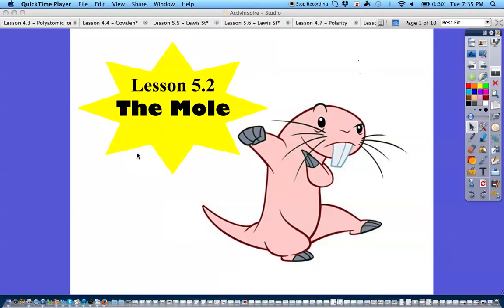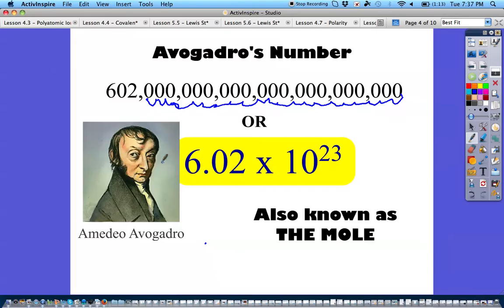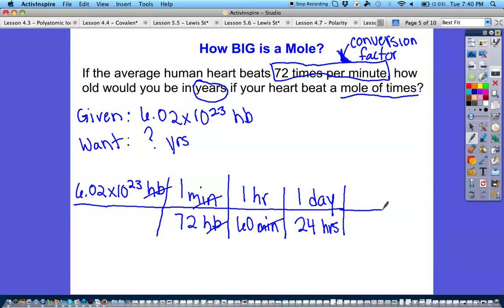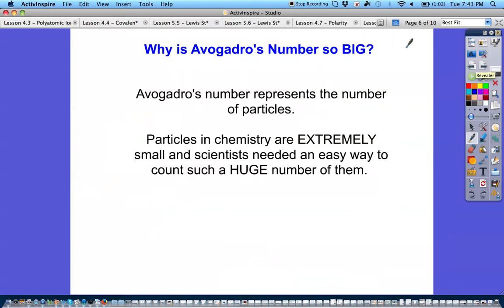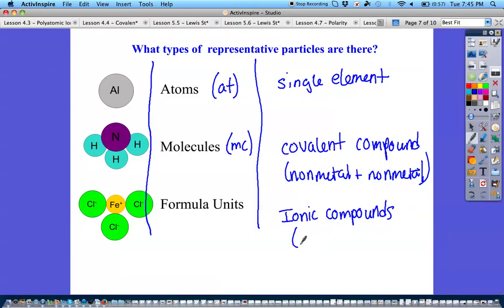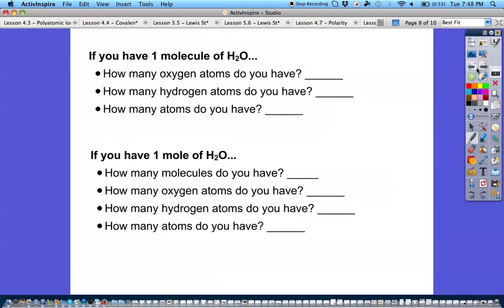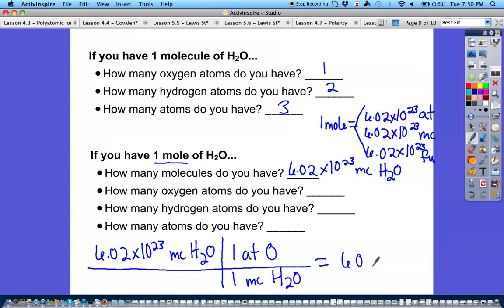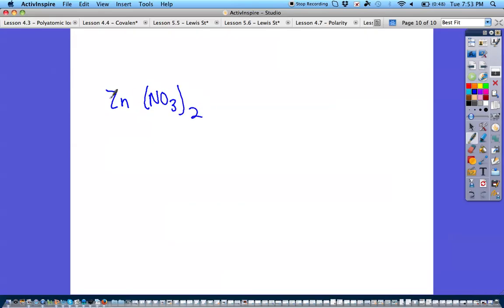Lesson 5.1 - Part 2: The Mole